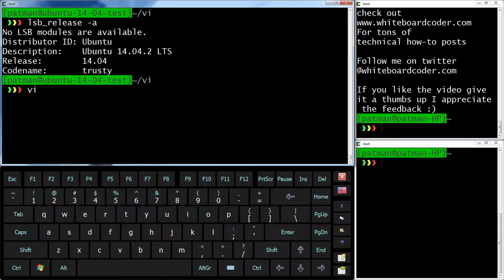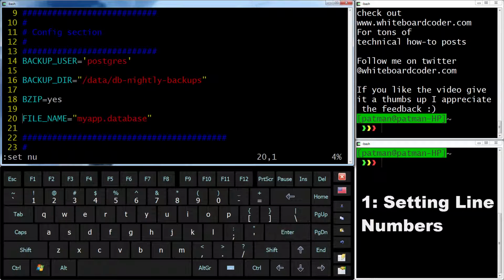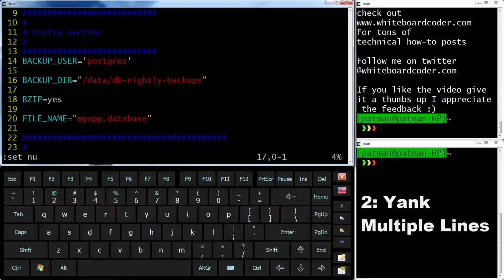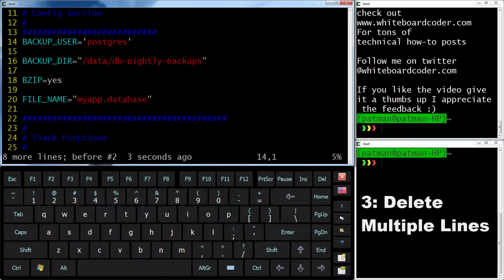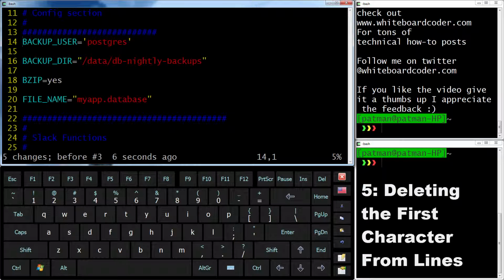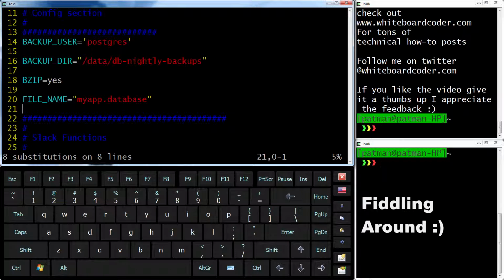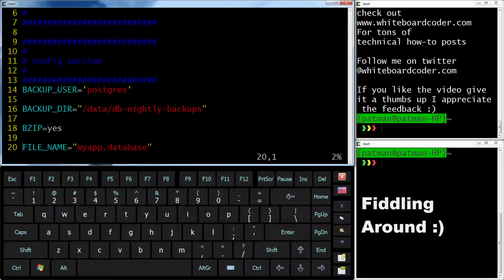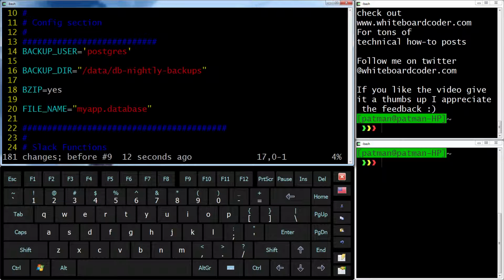Five handy things you can do in VI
Five handy things you can do in the VI editor to make you more pro`ductive.